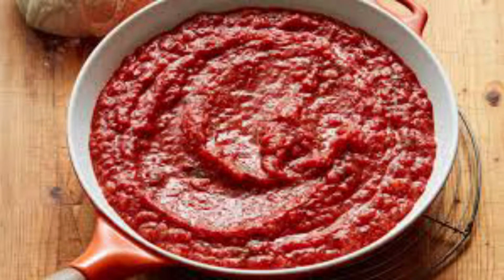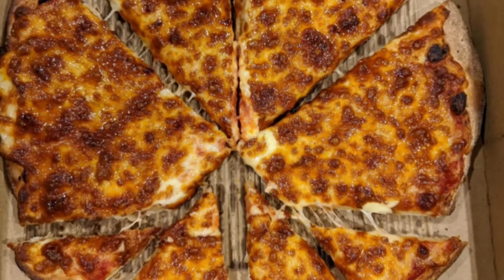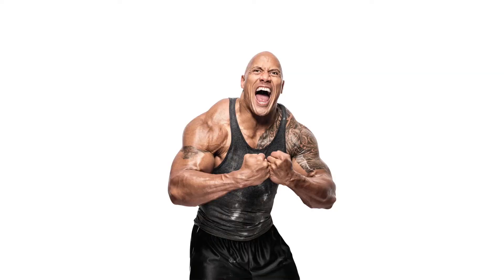The Rock Cooks Pizza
He cooks
IDAHO